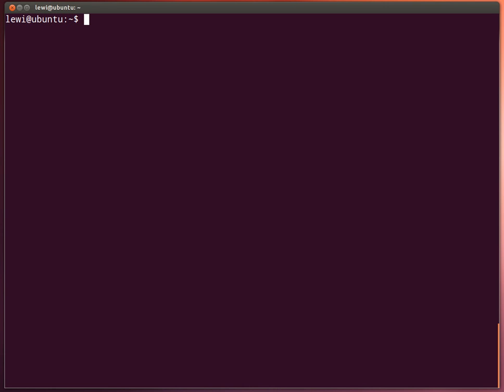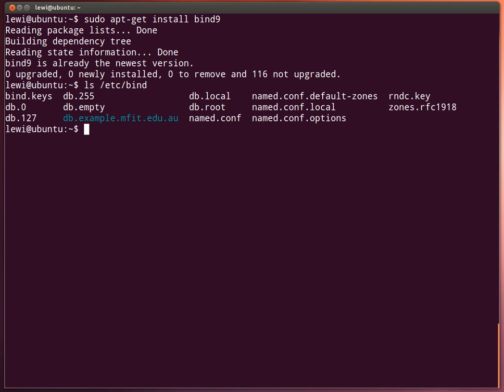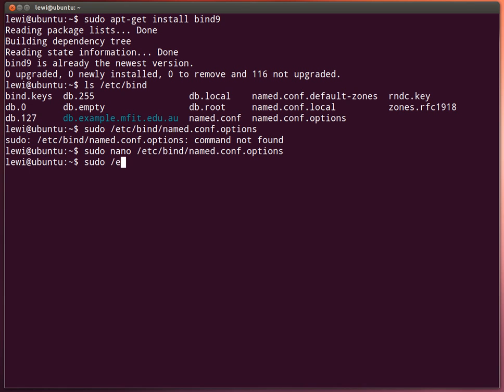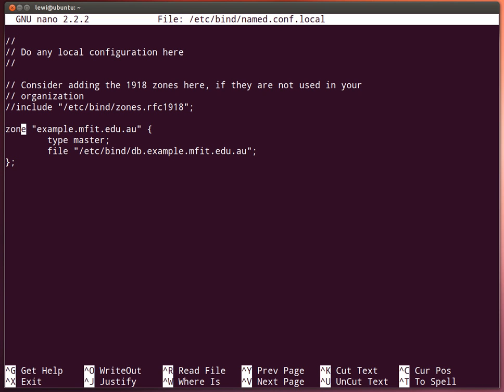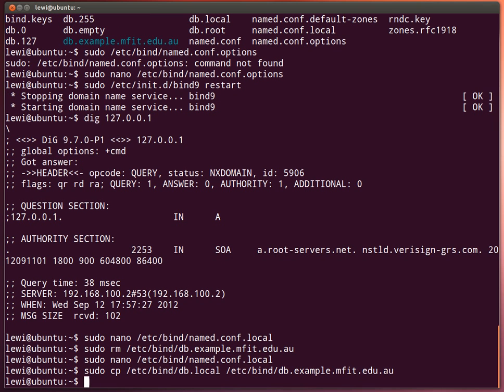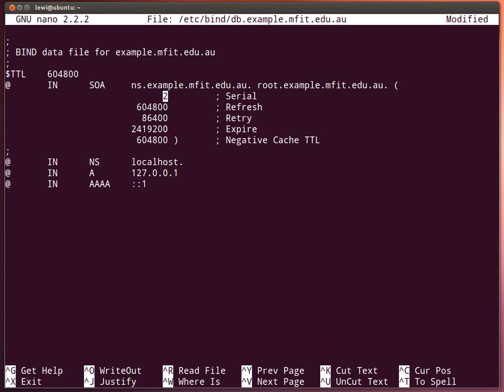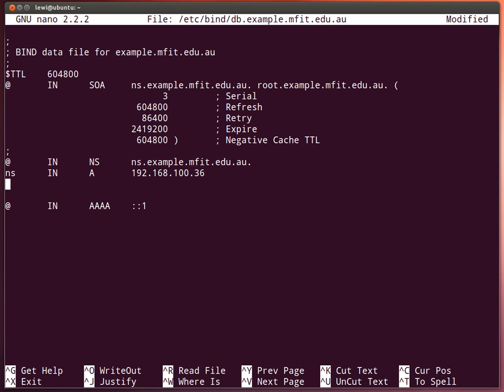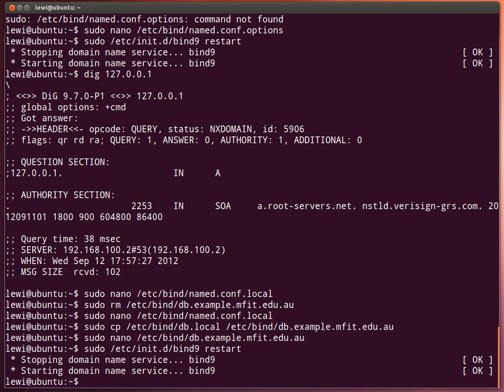DNS insall setup